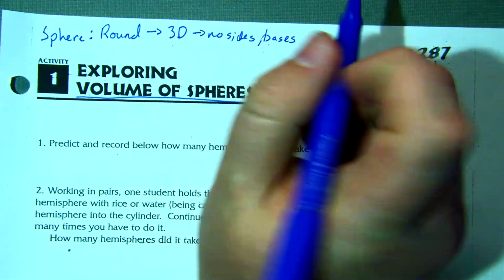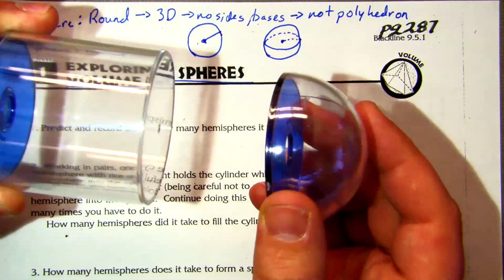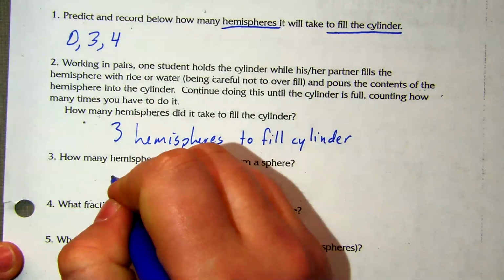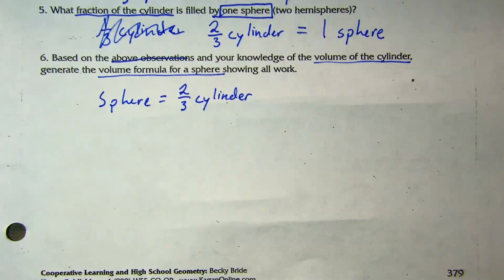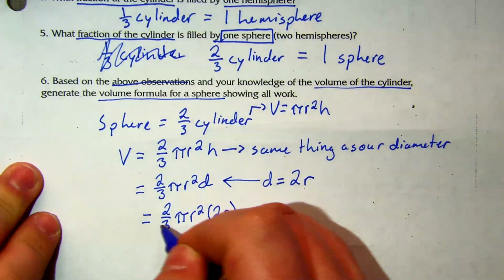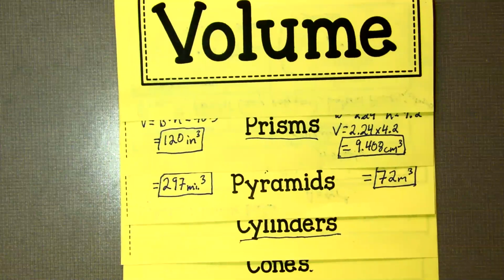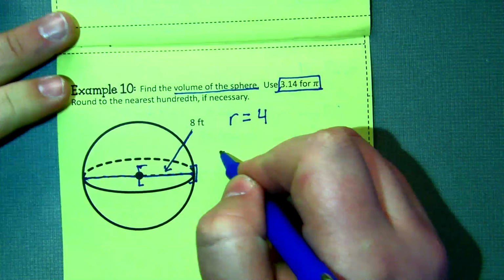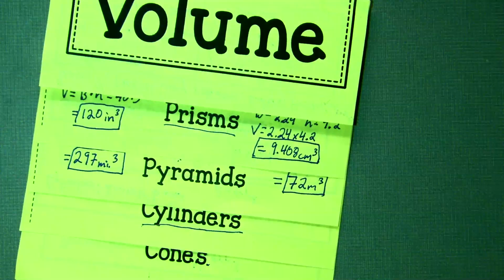11.8 Discovery Activity and Notes